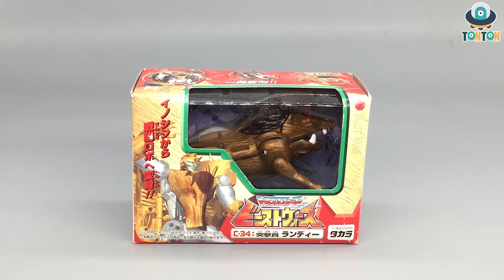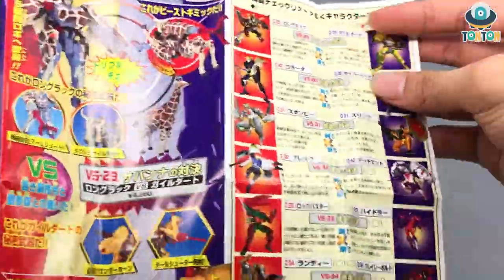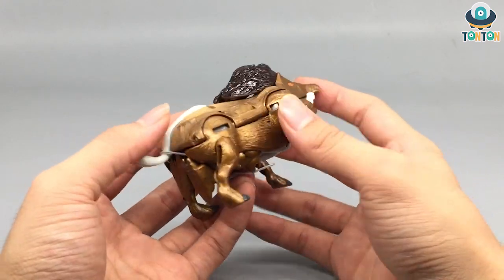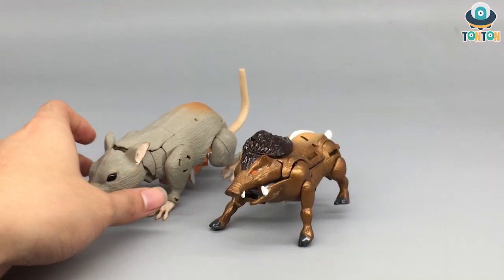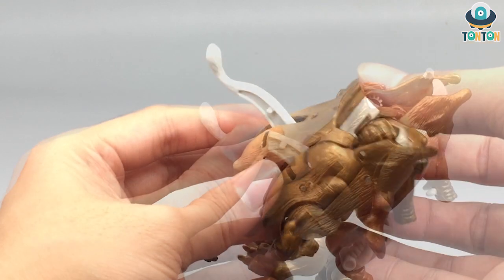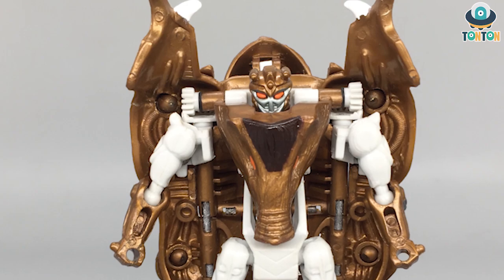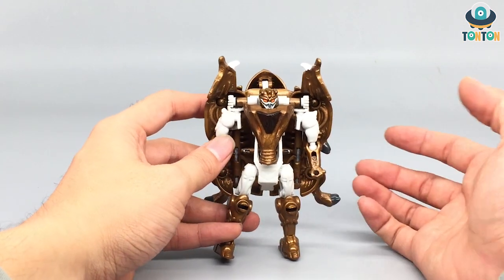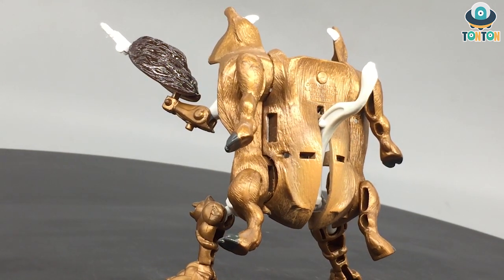Transformer Beast War Neo Maximal Randy Review